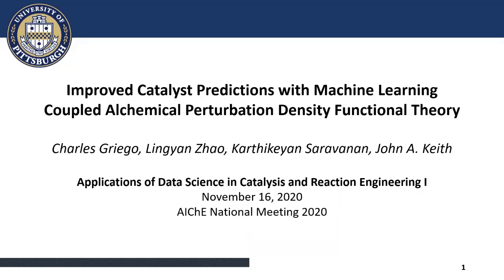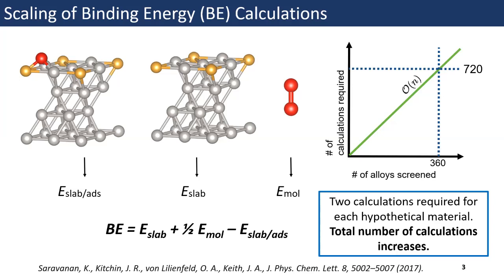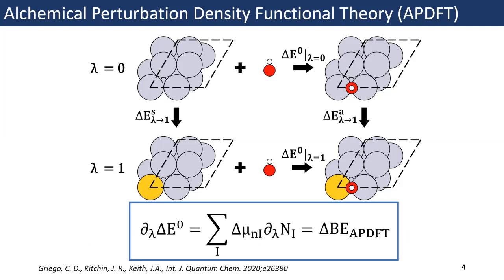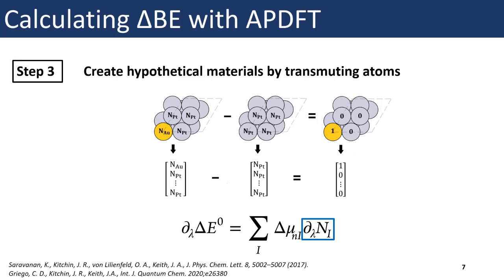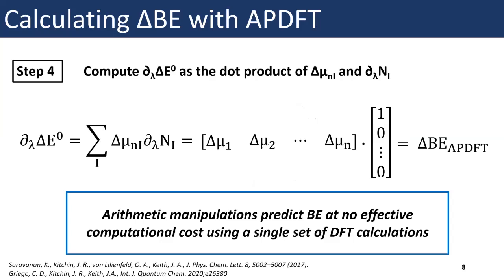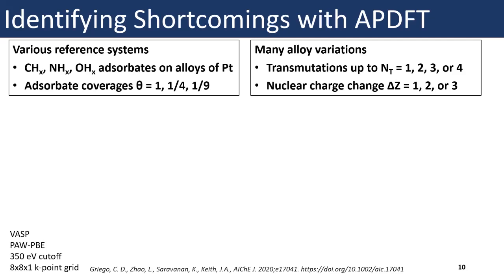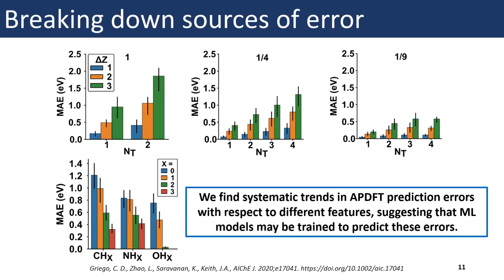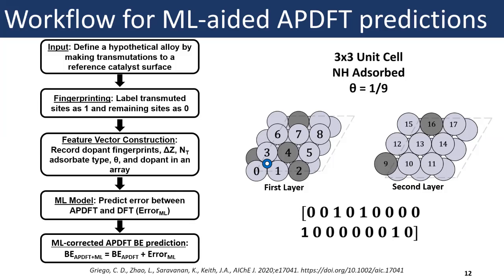Improved Catalyst Predictions with Machine Learning Coupled APDFT - AIChE National Meeting 2020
Virtual Presentation for the AIChE National Meeting 2020
Authors:
Charles Griego (Presenting), Lingyan Zhao, Karthikeyan Saravanan, John A. Keith

Session:
Applications of Data Science in Catalysis and Reaction Engineering I